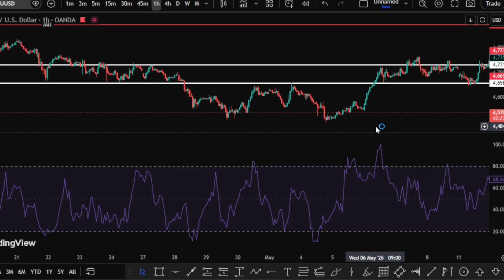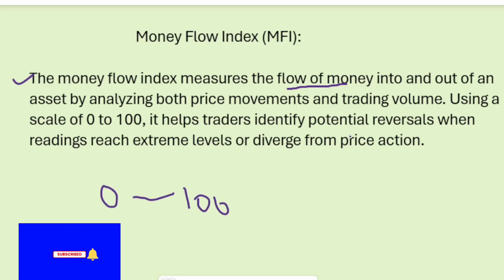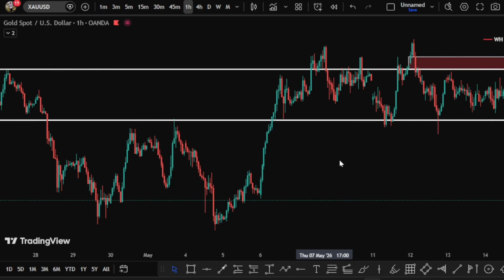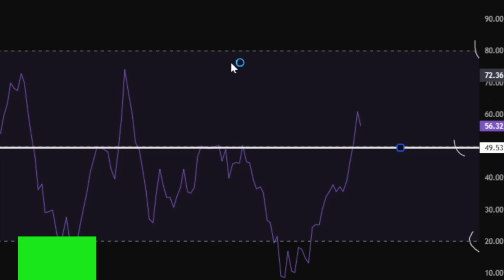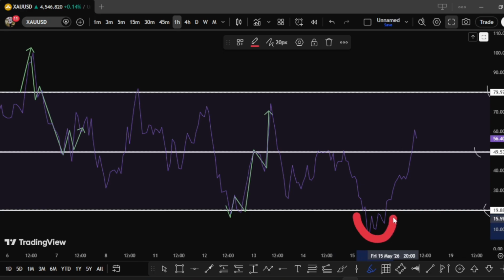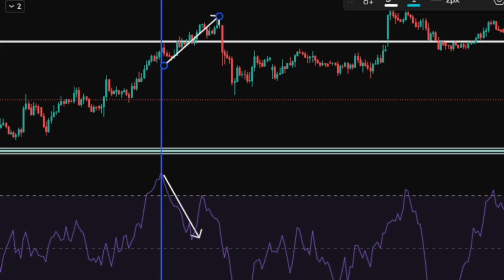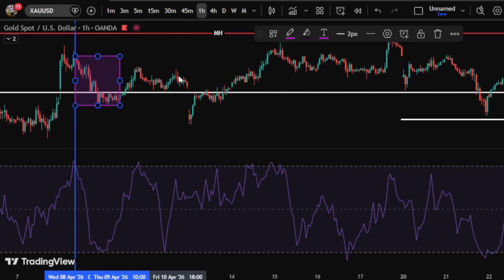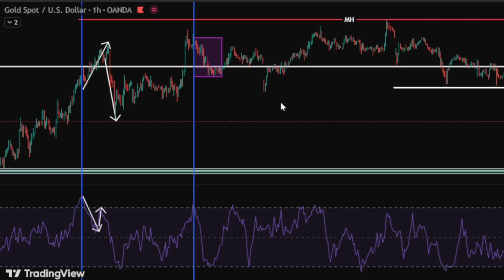This Oversold Setup Catches Every Reversal (Live Proof)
This Money Flow indicator strategy changes EVERYTHING you know about technical analysis. If you are tired of lagging indicators and false breakouts, the Money Flow Index (MFI) might be the missing piece to your trading strategy.
In this video, we break down a secret MFI setup that reveals exactly when a market is oversold, when smart money is buying, and how to time your entries with precision. Unlike standard RSI or MACD strategies, this approach tracks both volume and price action to give you a true look behind the curtain of market momentum.
What You Will Learn:
What the Money Flow Index is and why it outperforms standard momentum oscillators.
The exact "Secret" settings and criteria for high-probability setups.
How to spot true Oversold conditions versus dangerous falling knives.
A step-by-step walkthrough of live chart examples.
If you want to upgrade your trading edge and start reading charts like an institutional trader, make sure to watch until the very end!